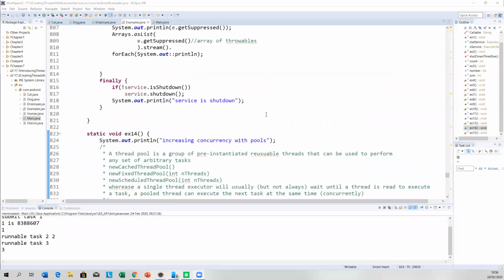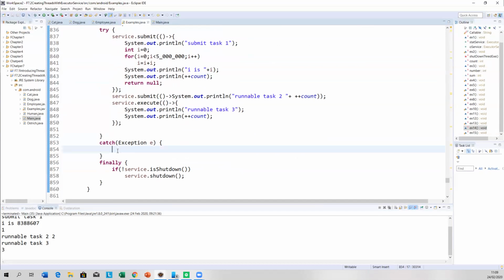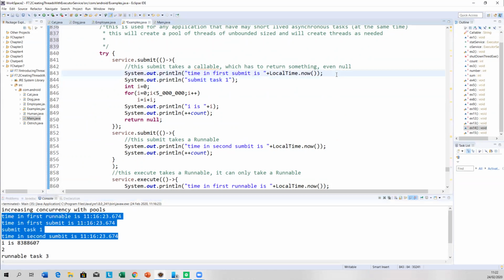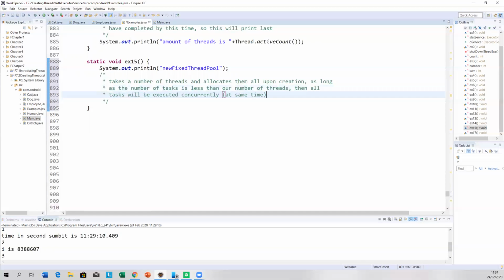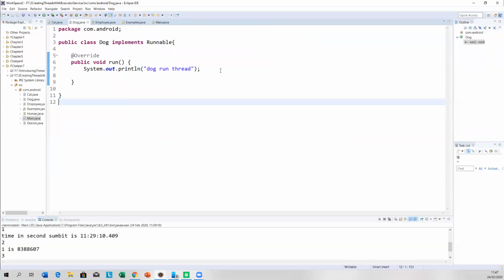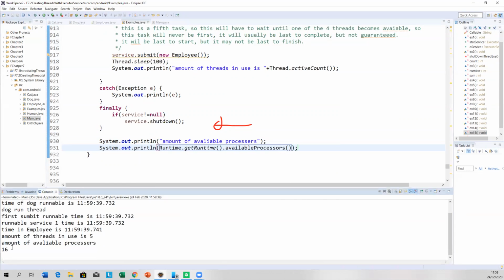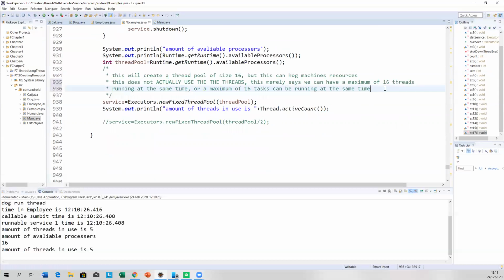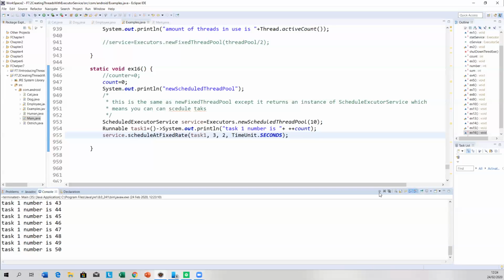7.2 Creating Threads with Executor Service pt 10